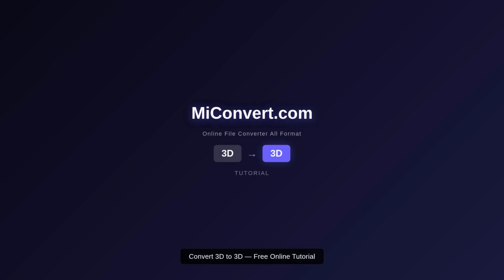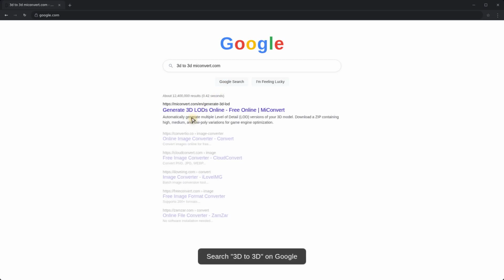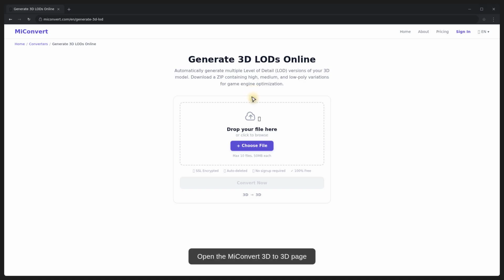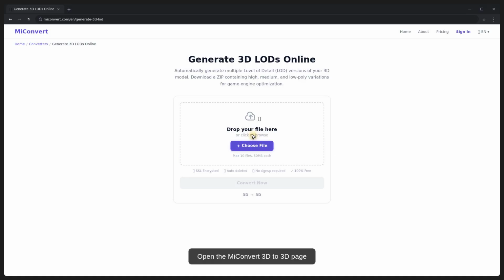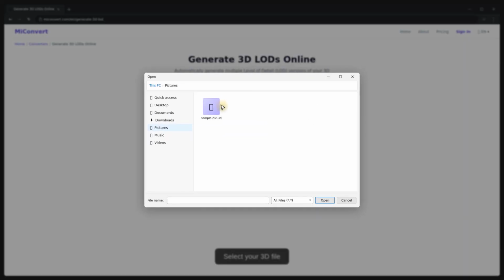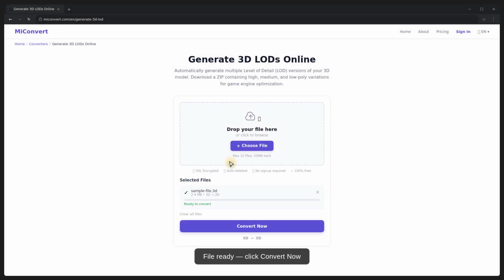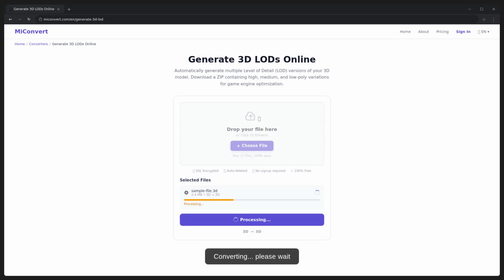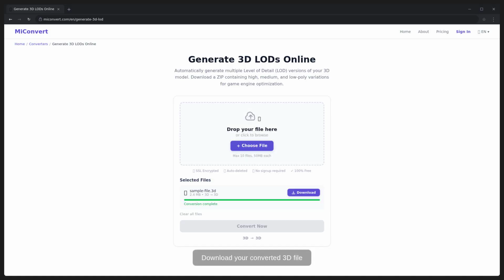How to Open and Change 3D Files to 3D Format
Need to change 3D to 3D? Watch this quick guide to find out how to convert your files easily and for free.

Stop wasting time downloading heavy software. With MiConvert, you can convert 3D files to 3D straight from your browser.